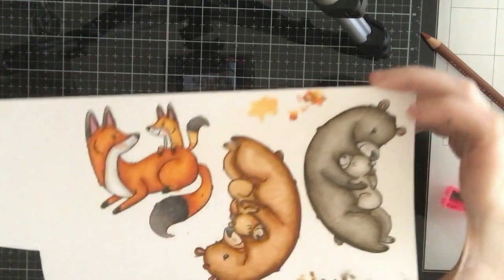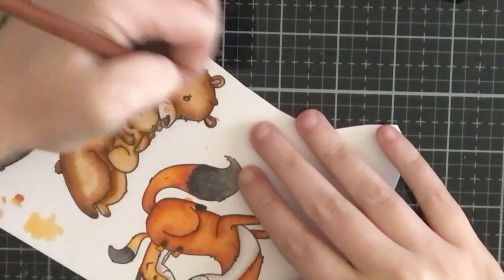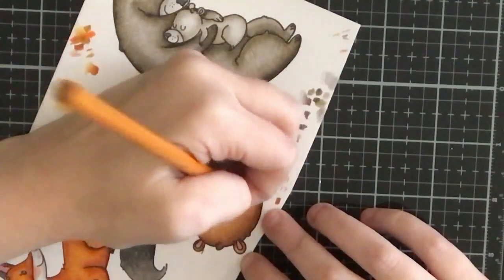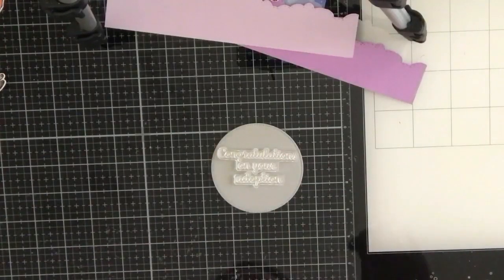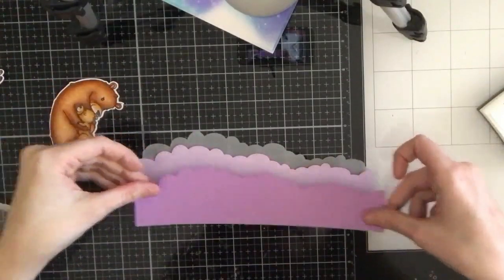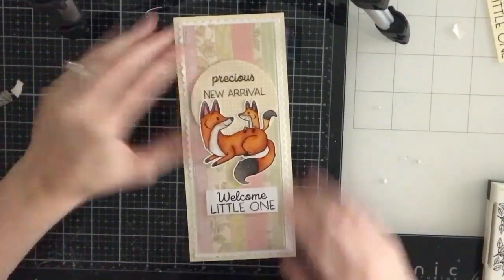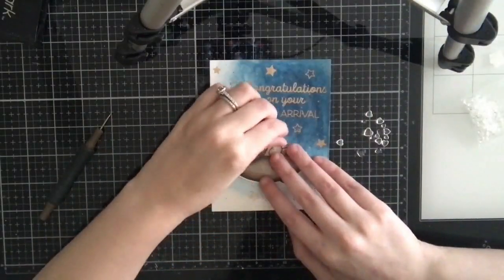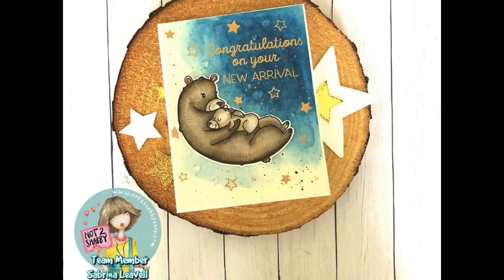Gender Neutral Baby Cards | Honey Bee Stamps "Woodland Babies"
Hi everyone! Today I'm showcasing three gender neutral baby cards I created with Honey bee's new "Woodland Babies" stampset. I bought this stampset specifically for the "congratulations on your adoption" sentiment because I knew that my aunt and uncle would be welcoming a new baby into their lives. Who knew it would be so soon! In today's video, I share how to add the look of fur to your critter images. I also create my own backgrounds for each of my cards with pattern paper, watercolor and distress ink! Let me know which card was your favorite, and thanks for stopping by!

One of these cards was CASED and inspired by someone on the Honey Bee design team. Her name is Keiko Ichikawa @happy_tree_studio
Here's a link to the original card I was inspired by, please check it out she is so talented and her fur looks way better than mine. I still have to practice ALOT!

Supplies